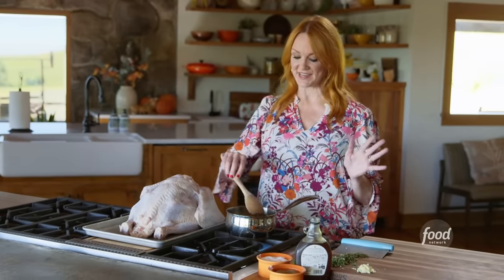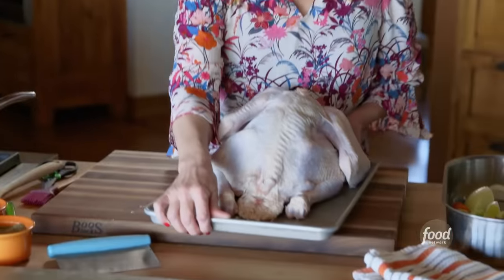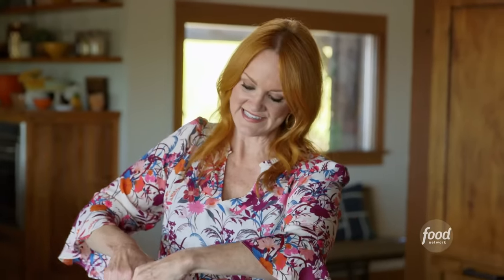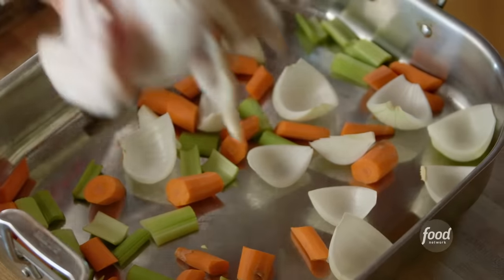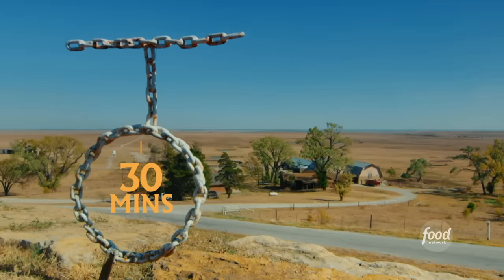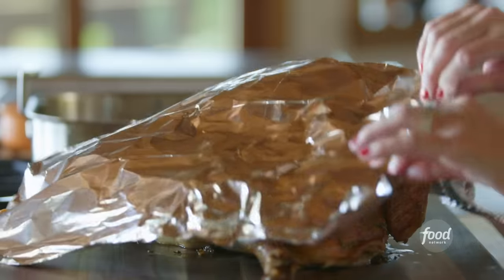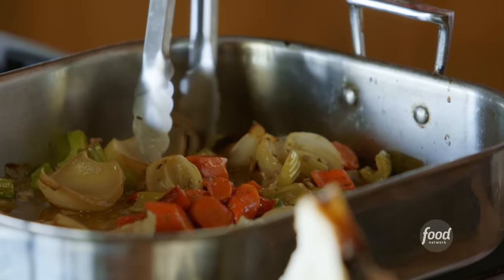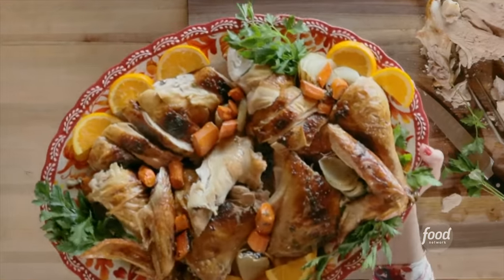Ree Drummond's Spatchcock Turkey | The Pioneer Woman | Food Network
Ree Drummond shares an easy technique for roasting turkey that reduces the cooking time and ensures the whole bird is evenly exposed to the heat.

Spatchcock Turkey
RECIPE COURTESY OF REE DRUMMOND
Level: Intermediate
Total: 2 hr 15 min (includes resting time)
Active: 30 min
Yield: 8 to 10 servings

Ingredients

1 stick (8 tablespoons) salted butter
1/3 cup maple syrup
2 tablespoons chopped fresh sage
4 cloves garlic, minced
2 sprigs fresh rosemary, chopped
2 sprigs fresh thyme, chopped
One 12- to 13-pound whole turkey, thawed if frozen
4 stalks celery, cut into 1-inch pieces
3 carrots, sliced on a bias 1 inch thick
1 onion, quartered

Directions

Position a rack in the center of the oven and preheat to 425 degrees F.

Melt the butter in a small saucepan over medium heat and add the maple syrup, sage, garlic, rosemary and thyme. Reduce the heat to low and cook while you prepare the turkey, about 10 minutes.

Place the turkey breast-side down on a work surface. Cut down both sides of the backbone with kitchen shears, then remove and set the backbone aside (reserve for stock). Flip the turkey over and press firmly with the palm of your hand on the center of the breast. The breastbone should pop and the turkey should sit relatively flat.

Grab a roasting pan or a sheet pan. Spread the celery, carrot and onion onto the pan. Top with the turkey breast-side up. Brush the bird with the butter mixture, then season generously with salt and pepper.

Roast the turkey for 30 minutes to begin the browning process. Lower the temperature to 375 degrees F and baste the turkey with the herb butter.

Continue to roast the turkey, basting with the pan juices every 20 minutes, until it is deep golden and registers 165 degrees F when a meat thermometer is inserted in the thigh, another 40 to 50 minutes. Let rest for 20 minutes before carving and serving.